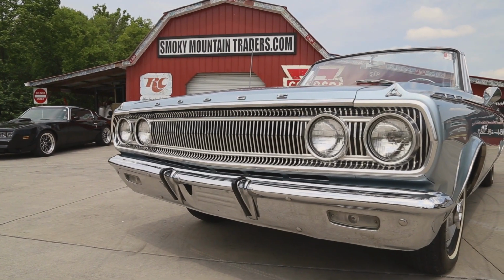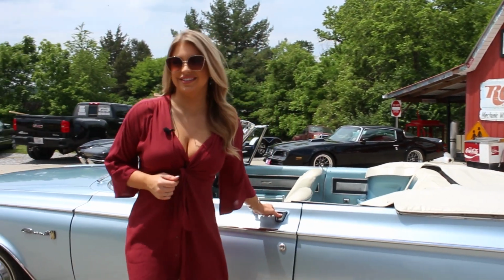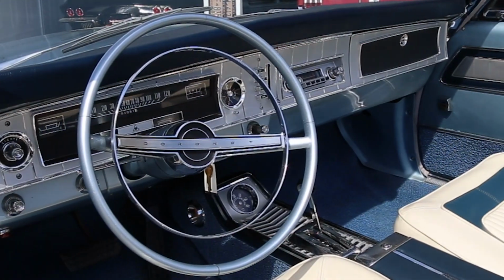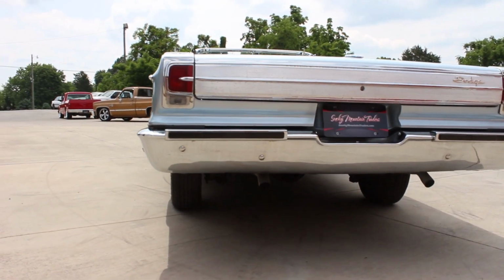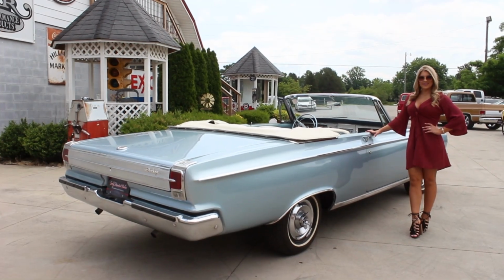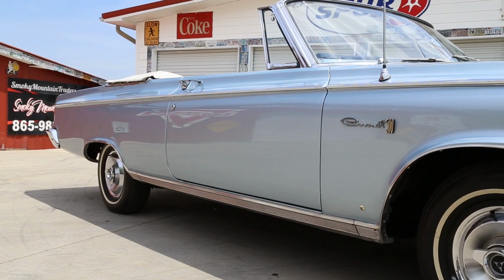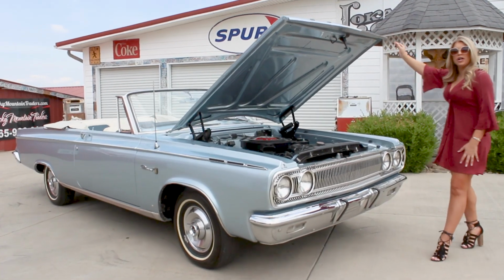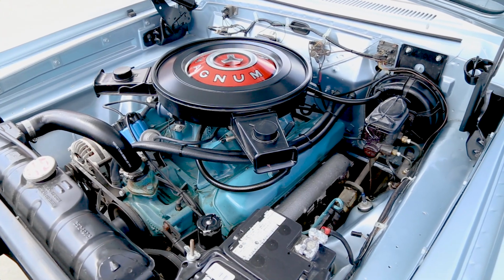1965 Dodge Coronet 500 For Sale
Here we have a 1965 Dodge Coronet 500 Convertible for sale. This is factory 330 HP 383 Big Block car that is done in its original color combo with lots of options. 1965 was the reintroduction year for the Coronet and what better way to equip it than with a Drop Top and Big Block. It features the original 383 Big Block and is believed to be only a 3-owner car with documentation back to the 70's. From our research it's believed there were only around 400 of the Coronet 500 Drop Tops offered with the 383 making this a stunning collector. The body on this car is in phenomenal condition and it's clear that the previous owners took excellent care of it. All the gaps look excellent on it, and the hood, doors, and trunk all open and close with a great fit. It's been repainted in the factory optioned Medium Blue paint that has been polished to a gorgeous finish. The paint lays on a straight body with gorgeous body lines and styling that are iconic to this reintroduction year for the Coronet. We can see that all the chrome and stainless on it has a brilliant finish and the fit is even more impressive. The side stainless flows flawlessly from the front to rear and the trunk stainless is stunning. This is a factory Power Top Convertible that has had a new top installed, but it was done in the factory option of Blue that compliments the paint perfectly. To finish off the look it's sitting on the factory style wheels with the correct Spinner Style Hub Cap along with White Line Tires.
Next, we will look at the interior. On the inside it follows suite with the exterior as it done in the factory blue option as well. This is also having a factory bucket seat and console car. It also came factory with the Power Windows. We believe a lot of this interior is original to this car and is in phenomenal condition for its age. The seat covers are done in the White and Blue that provided a beautiful compliment to the exterior and it also has the matching white boot for when the top is down. All the door panels look original and are in great condition and feature the Power Windows. Looking at the dash you'll appreciate how timeless the design is. The stainless accents look excellent, and the gauges are beautiful along with the factory steering wheel. Inside the trunk is all rock solid with all the trunk pan looking excellent. It does have the trunk mat along with spare and jack.
Finally, we will get to the driveline of this Dodge. Under the hood it's powered by the Original 383 engine that is detailed just like the way it would have been when coming off the showroom floor. It mated to the correct 727 Automatic Trans and 8 ¾” Rear End. The 383 is set up with the Edelbrock Intake and Edelbrock 650 Carb that's dressed in the 383 Magnum Air Cleaner. This Coronet 500 comes with Power Steering along with Power Brakes with Disc on the front. For exhaust it has manifolds with dual pipes and Dynomax Mufflers. When you look under this Dodge its clear that it has always been very well cared for. It's a unibody car with no signs of abuse or damage. All the floor and trunk pans are original and still show the factory under coating. The gas tank has been replaced along with the fuel lines. Under the front all the suspension looks excellent with the bushings and ball joints appearing to have been replaced. On the highway this is a sweet driving classic. Don't miss this gorgeous muscle car that represents the start of an infamous era in American Car History.
If we can help you in any way with questions or a specific picture, you can call our office at (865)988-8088.